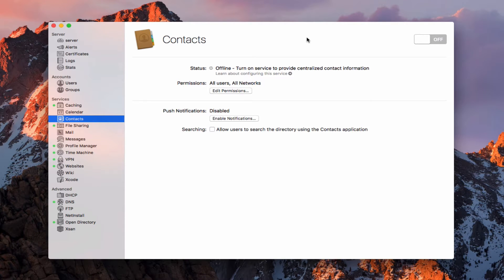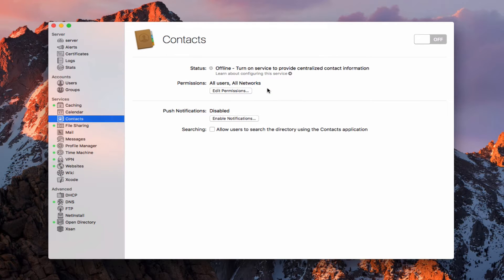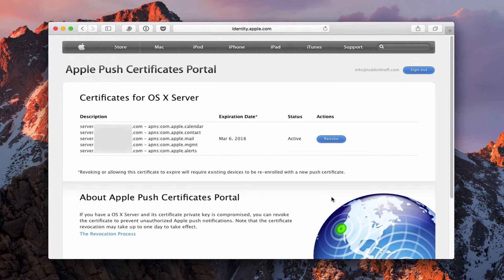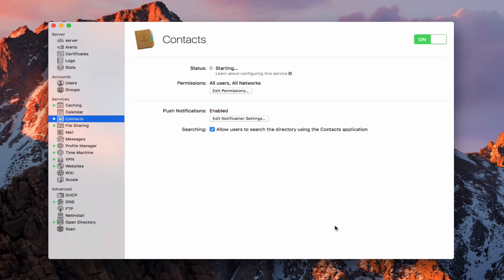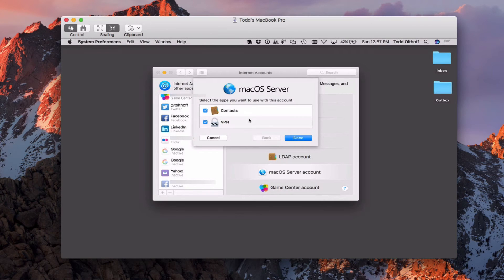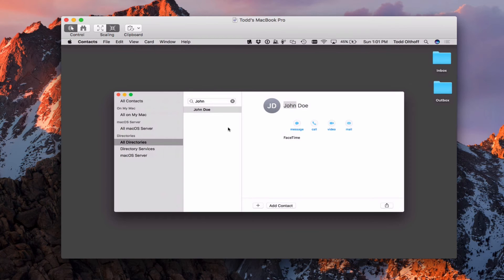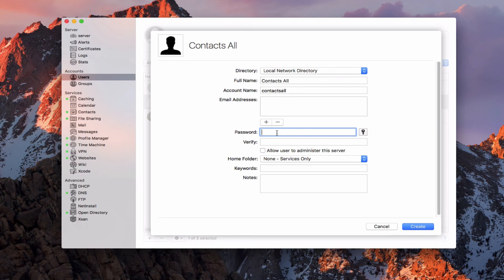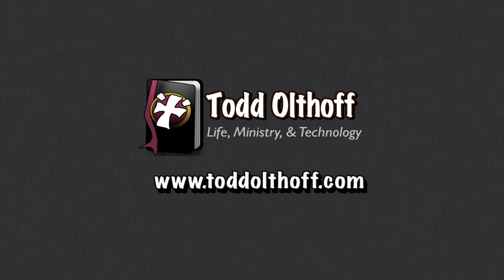macOS Sierra Server Part 18: Contacts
In this screencast tutorial I cover how to set up the Contacts Service in macOS Server. I cover how to set up and start the service, how to add the service to your clients, how to search your directory on the server, and how to have a shared contacts account for all your users.

If you find this tutorial helpful, please like, favorite or share this tutorials so others on the internet can find it. Thanks for all your support:).